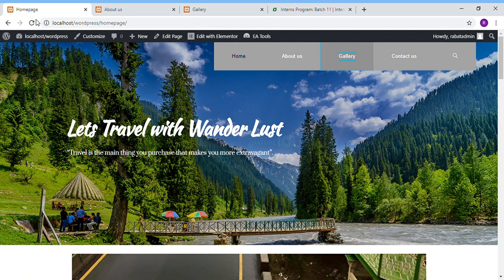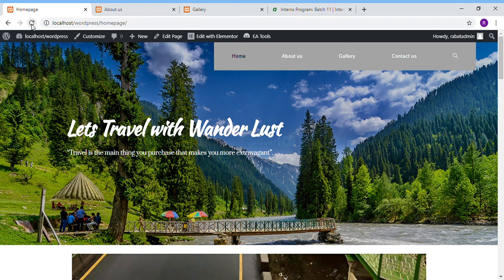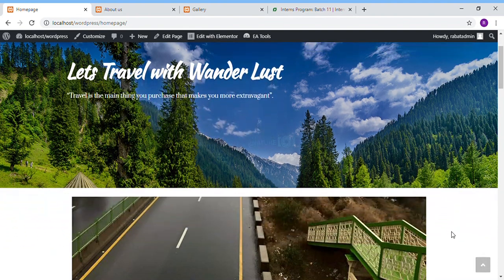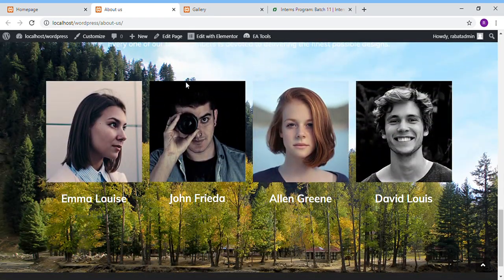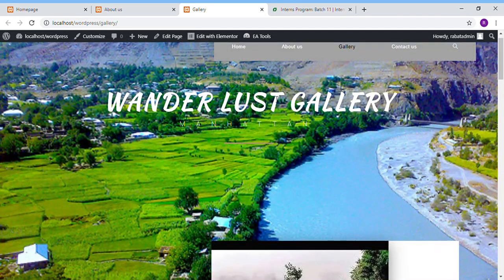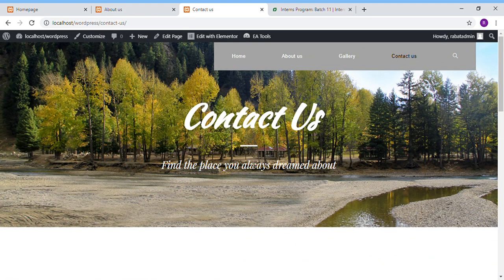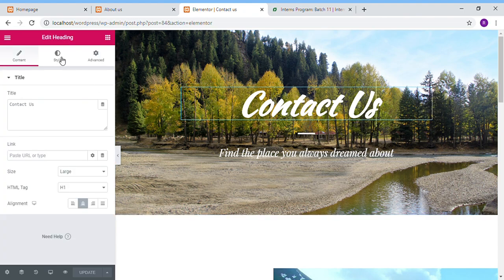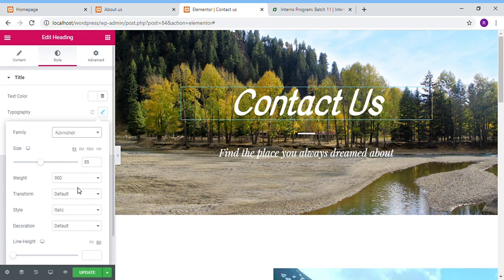Rabat Shahid: Travel Website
Project Title: Travel Website
Project Developed By: Rabat Shahid
Program: Interns Program - 11